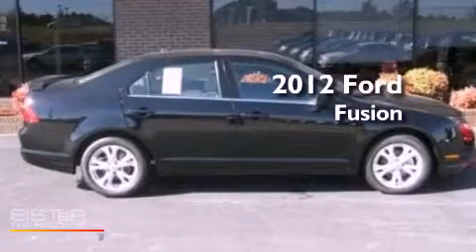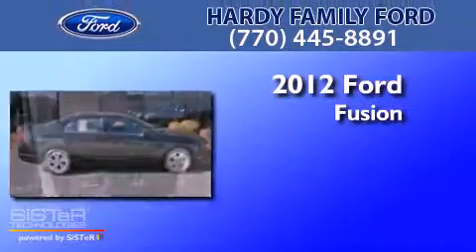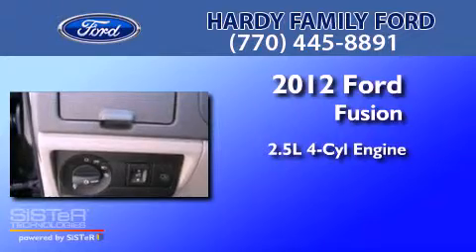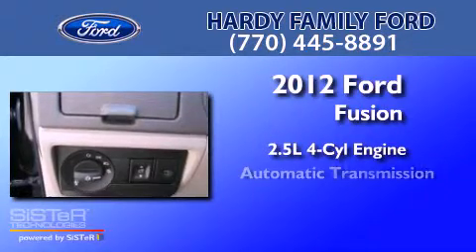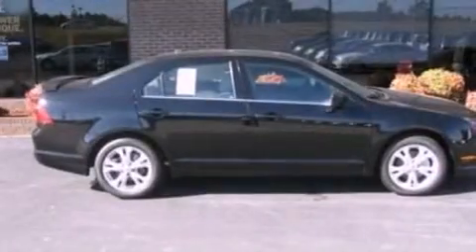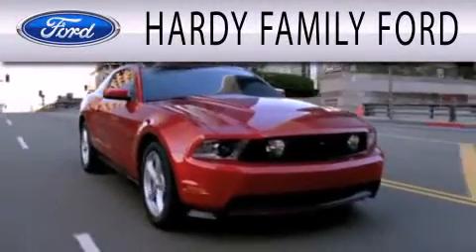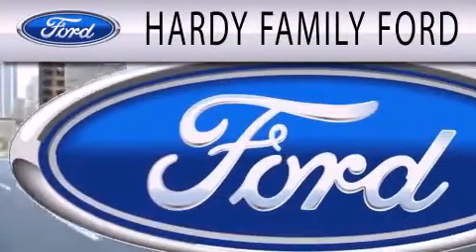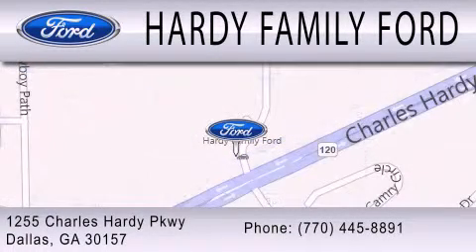2012 FORD FUSION Dallas GA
Year : 2012
 Make : FORD
 Model : FUSION
 Engine : 2.5L I4
 Trans . : AUTO
 Exterior : BLACK
 Miles : 12
 Interior : MEDIUM LIGHT STONE
 Stock : 146910